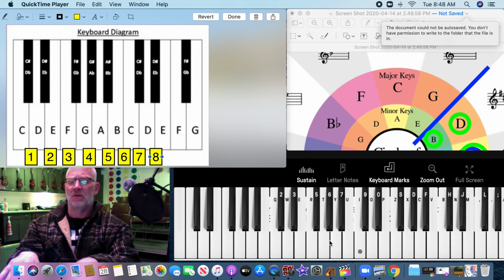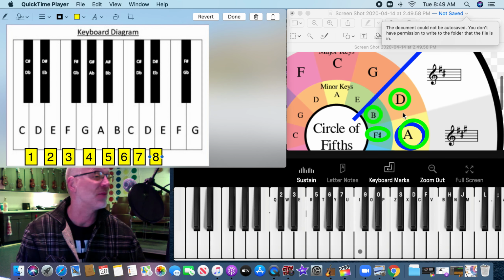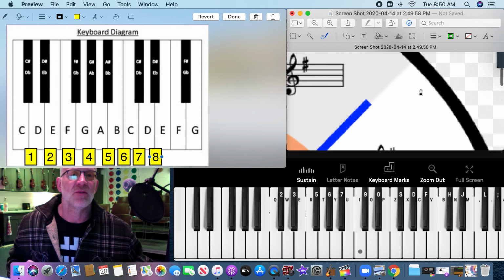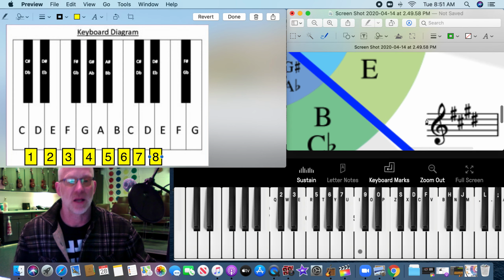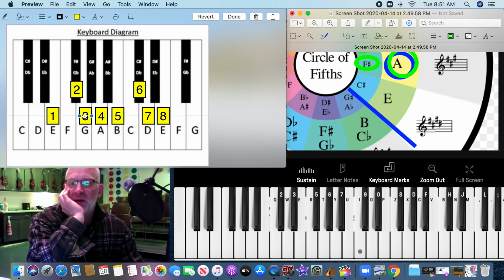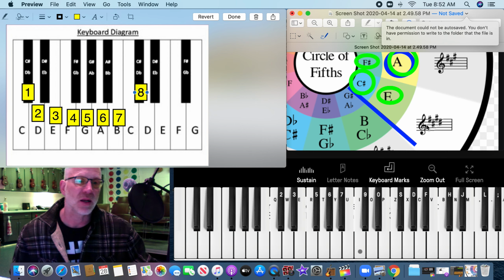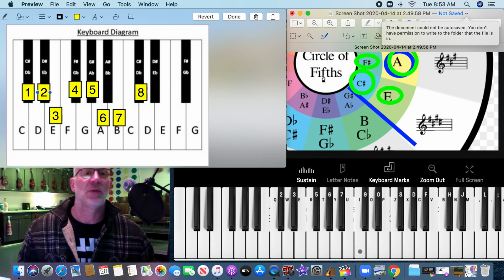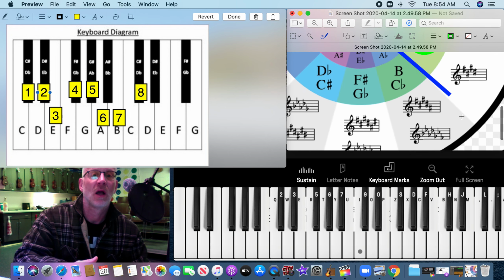CoF EM, C#m scales